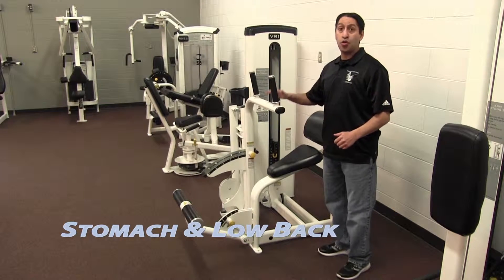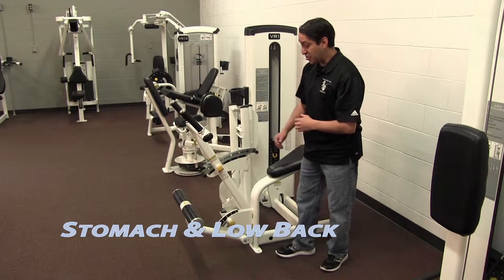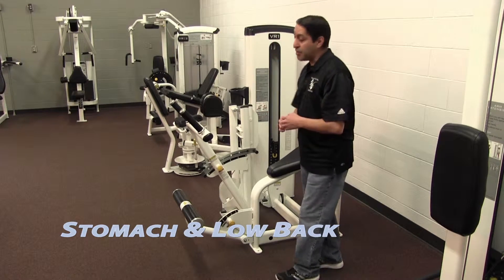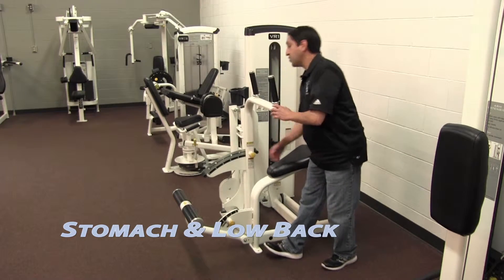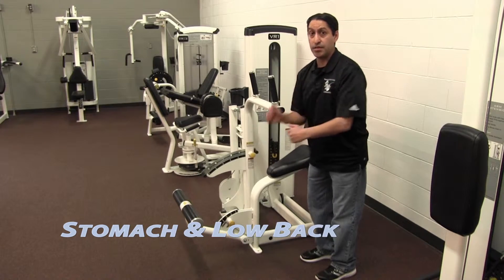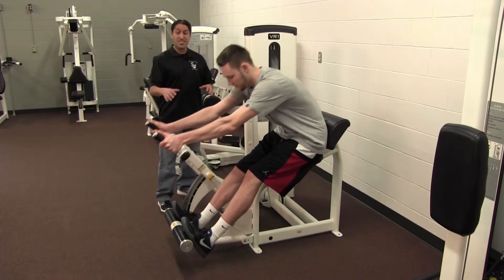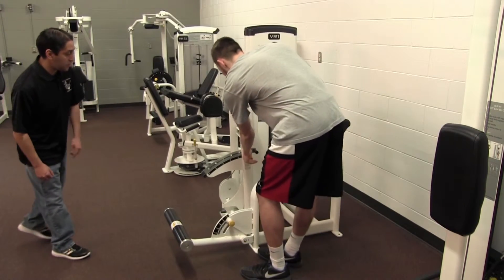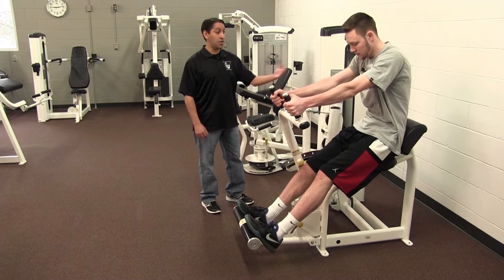WVC Fitness Lab-Stomach/ Low Back